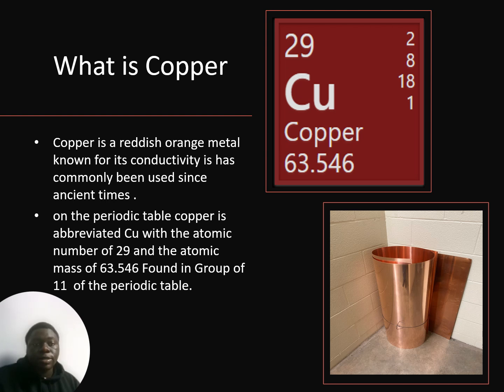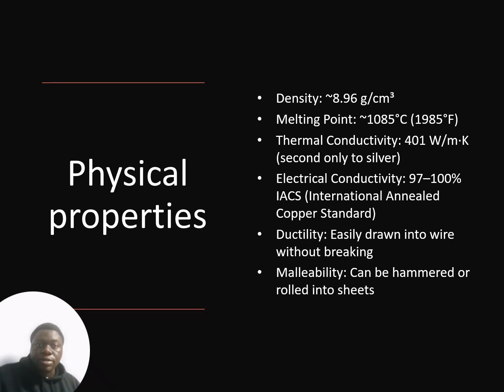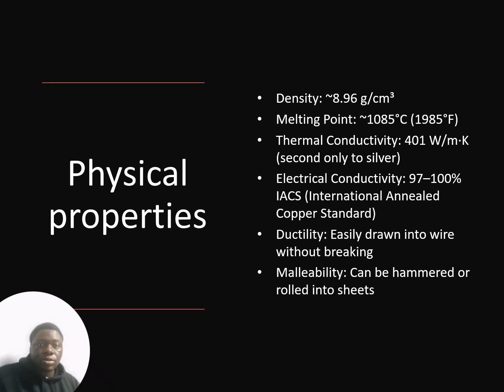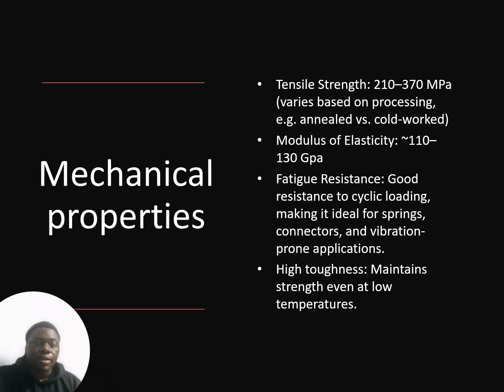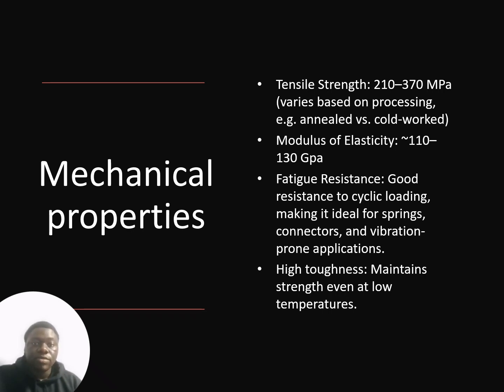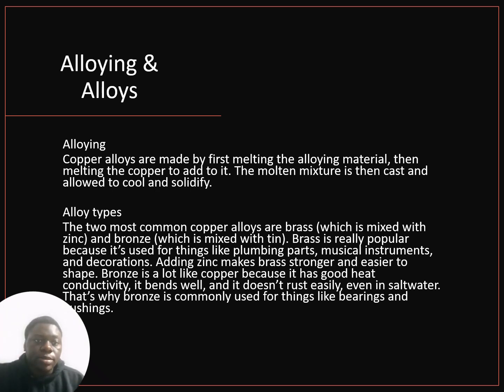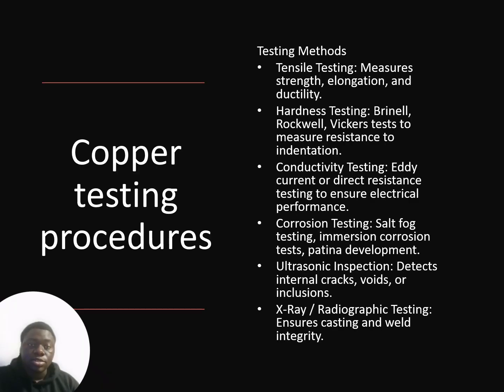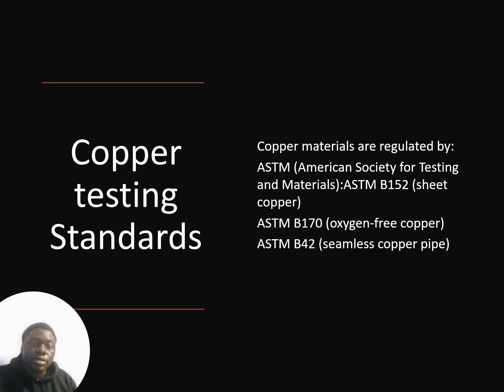Hutchinson Eric1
presentation